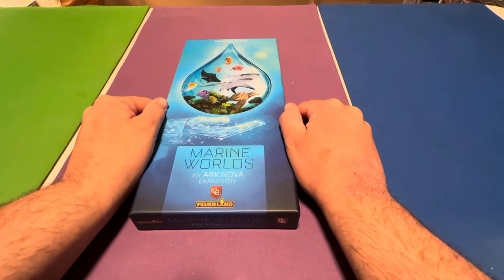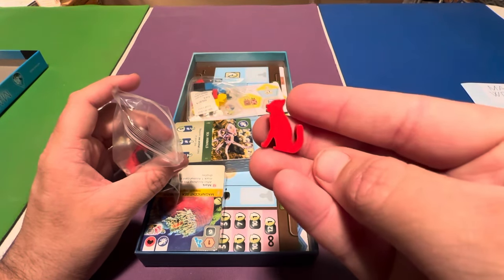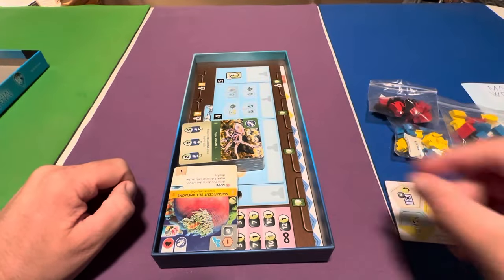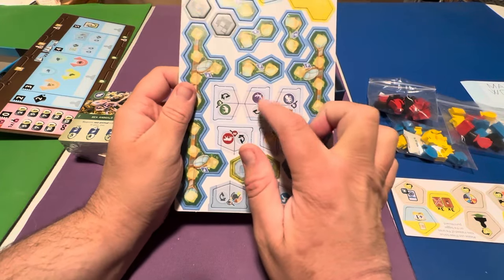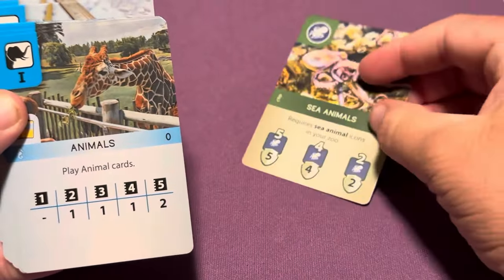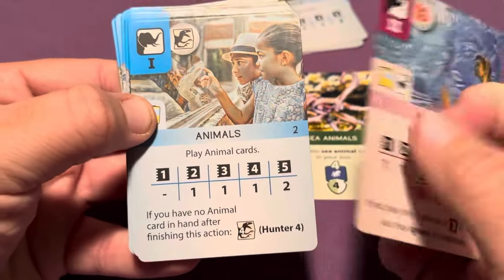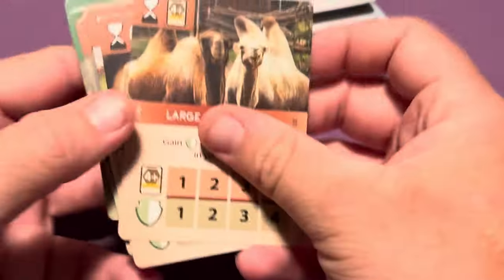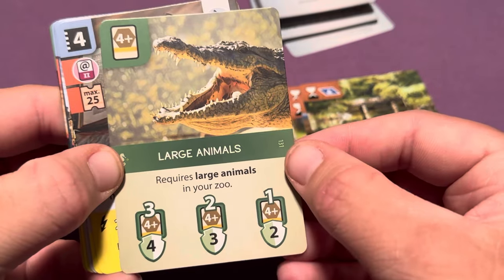Ark nova marine worlds unboxing